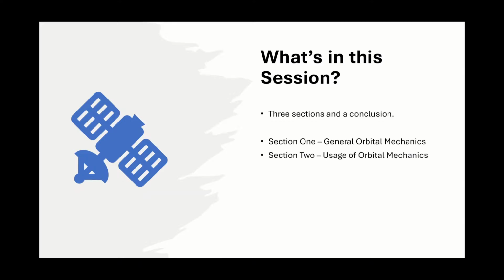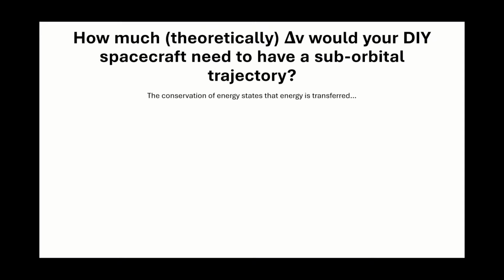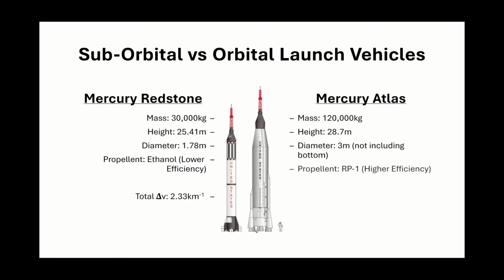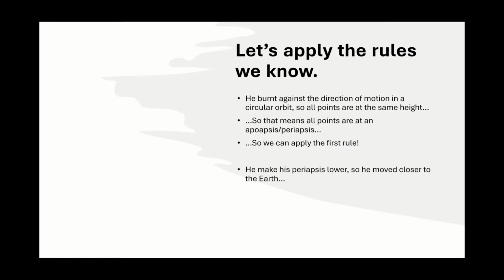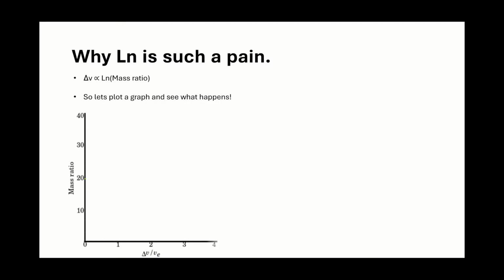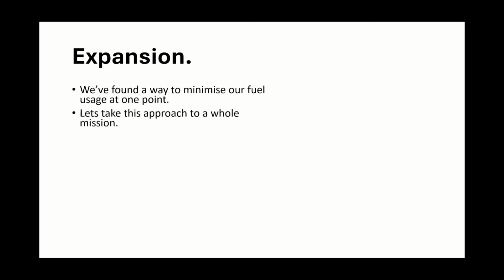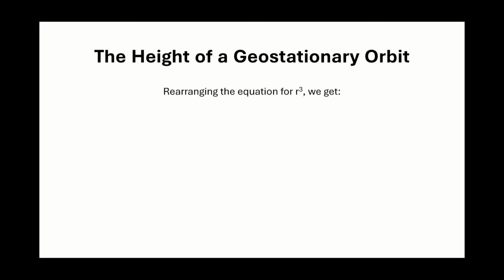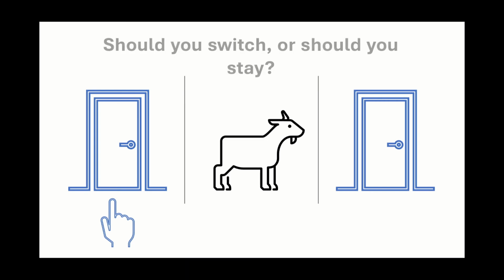Uplands Physics Club - Session One: Orbital Mechanics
A voiceover of the powerpoint presented at Uplands' Physics Club.

PHYSICS CLUB INFO
The Physics Club is ran every Week 1 Tuesday afterschool, at Uplands. It usually runs for an hour, and presents different aspects of Physics and how it is used outside of the classroom. The club is targeted towards GCSE & A-Level Physics students, but anyone can attend.

If you can't attend in person, then a recording of the presentation will be uploaded here.

SECTIONS
0:00 - Introduction
0:36 - What is in this presentation?
1:28 - Section One: General Orbital Mechanics
18:00 - Section Two: Usage of Orbital Mechanics
27:18 - Section Three: Exploitation of Orbital Mechanics
34:31 - Conclusion
35:23 - Ending Puzzle: The Monty Hall Paradox